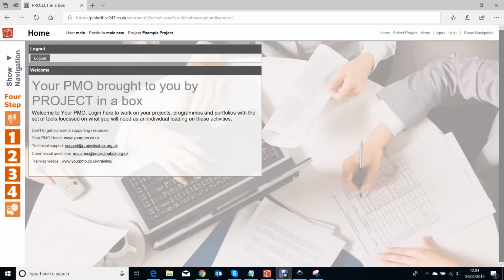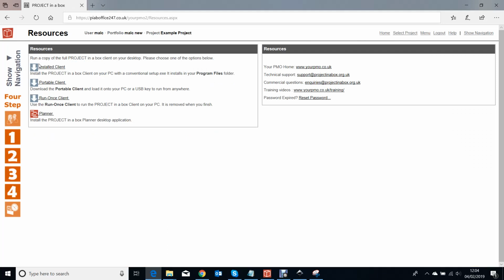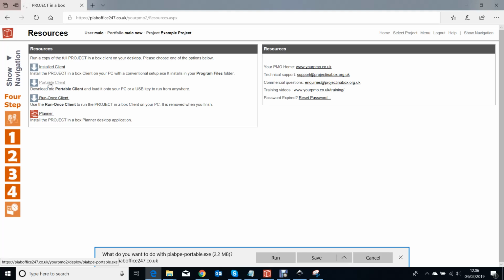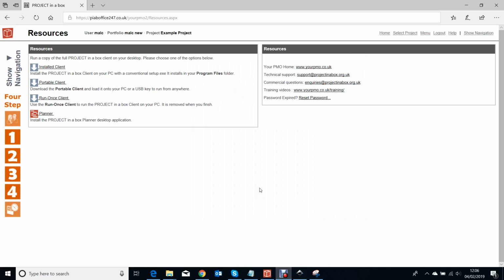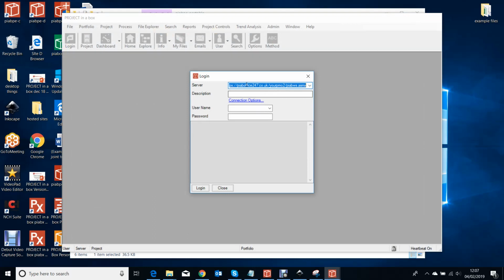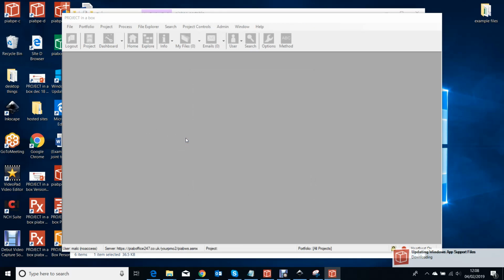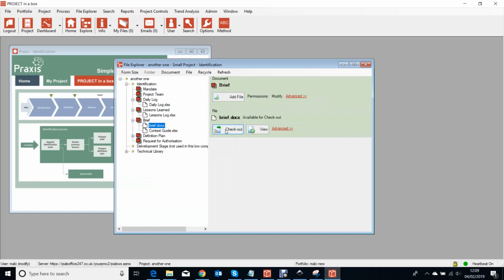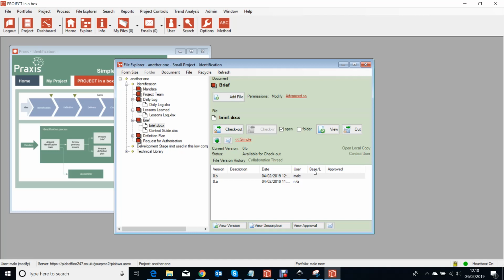YPMO2019 training - 8 the Windows Application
Training session 8 deploying the windows application